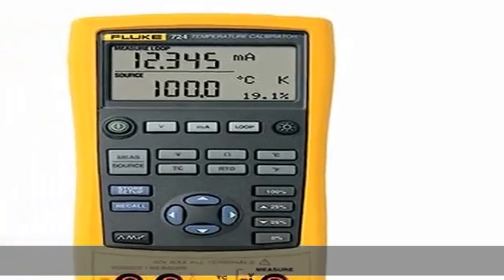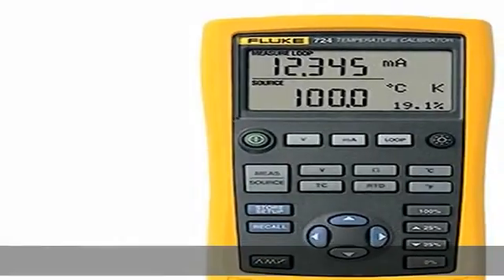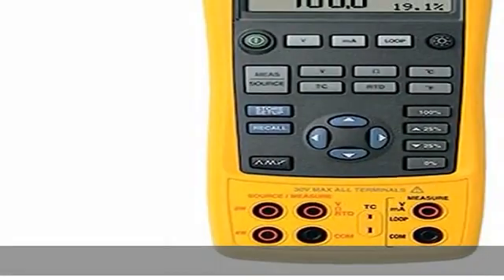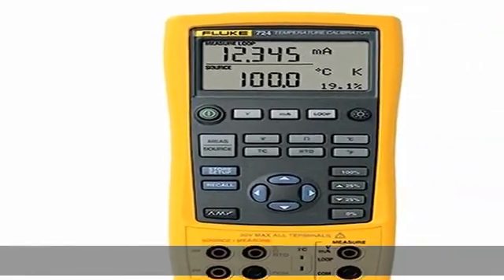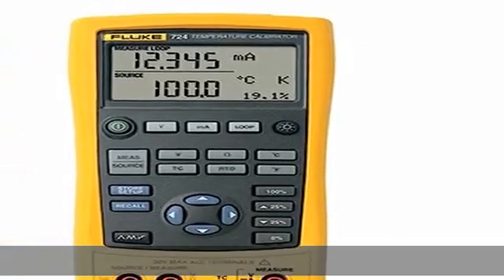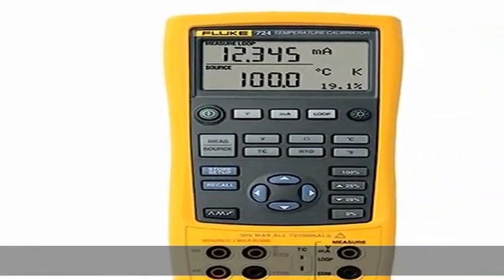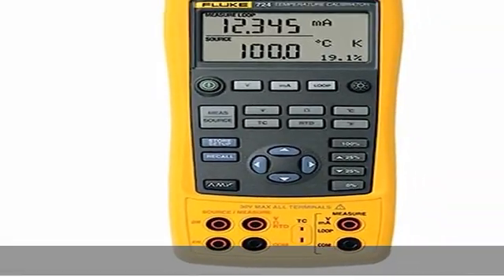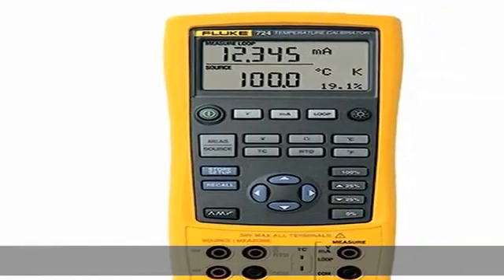Fluke 724 Temperature Calibrator